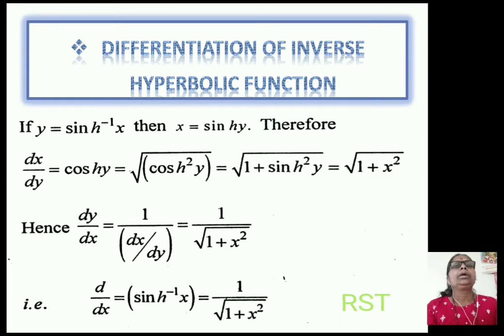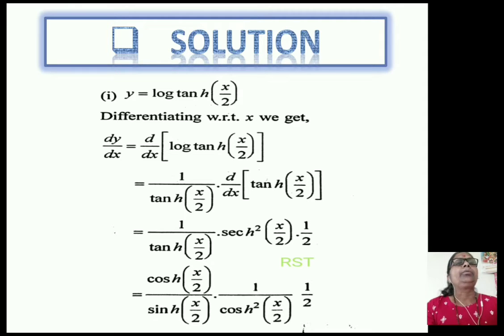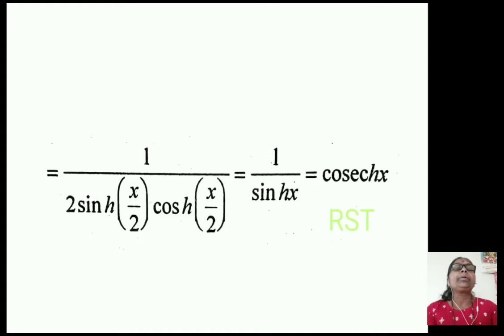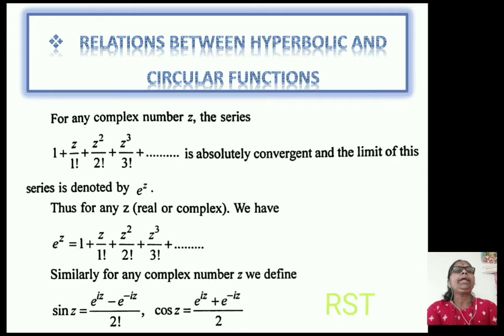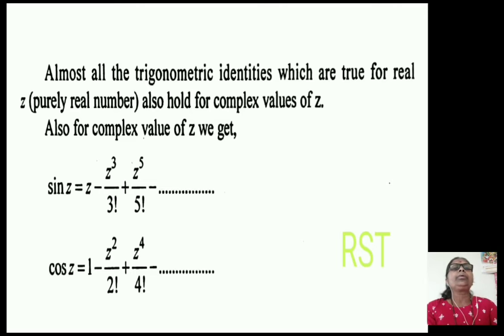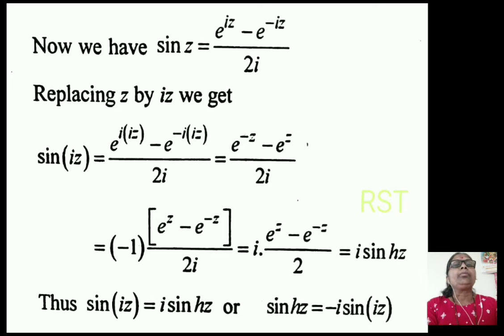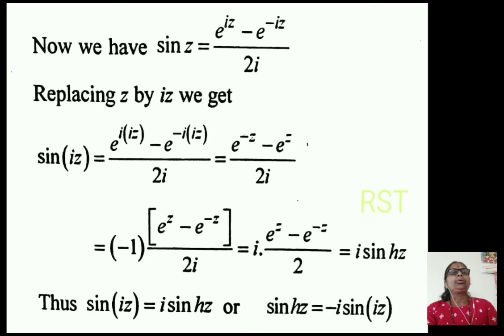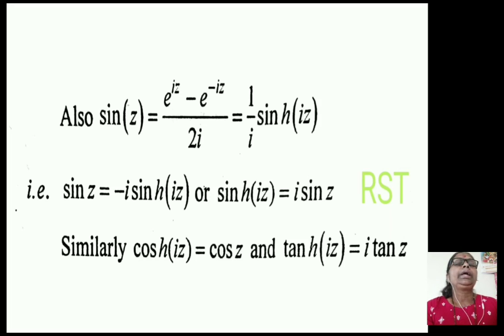HYPERBOLIC FUNCTIONS : " PART - 8 "